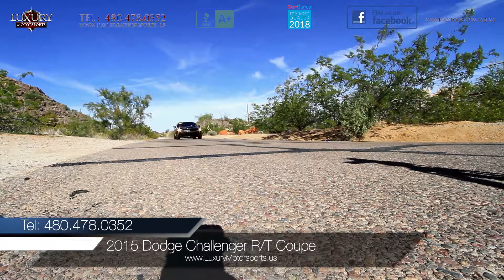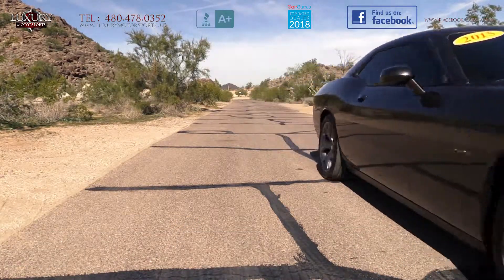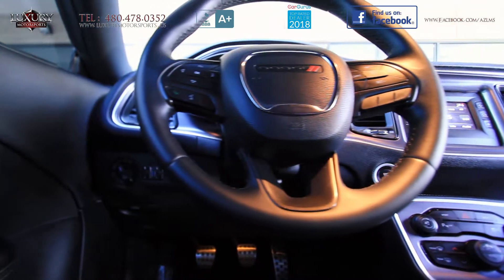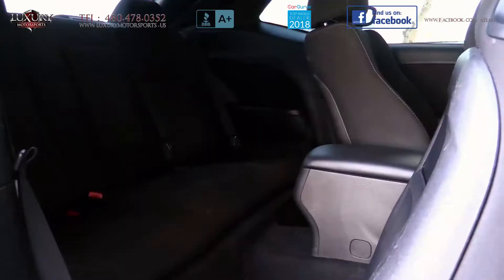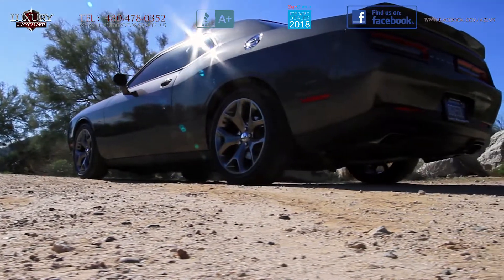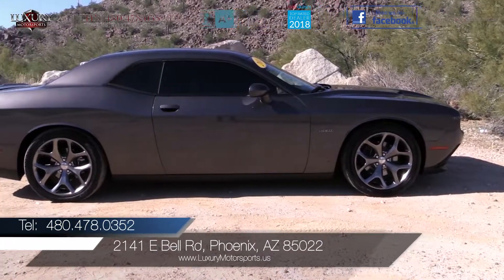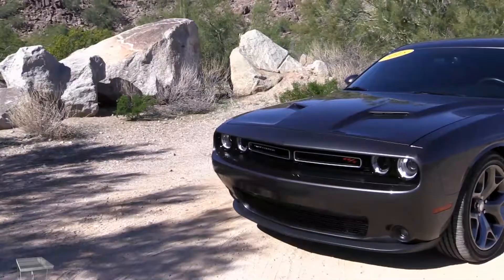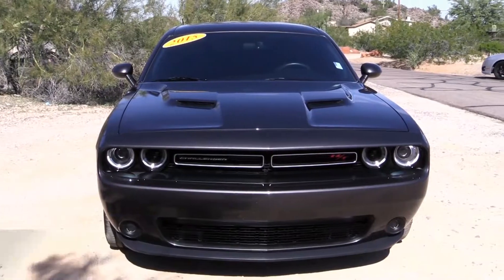2015 Dodge Challenger R/T Coupe - Luxury Motorsports (15079)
Luxury Motorsports is proud to present for sale this one-owner, low mileage 2015 Dodge Challenger R/T Coupe. This Challenger has all of the retro-muscle car looks but sports all of the modern day technology that you need, and with that Hemi 5.7 Liter V8 paired to a six-speed manual transmission, you get all of the old-school rear wheel drive muscle thrills, too! If you are shopping for a performance coupe that is loaded with heritage, can deliver tire burnouts but can also offer a well-mannered, composed ride, then this Challenger is worth your serious attention!

The cabin is refined, upscale and spacious with plenty of room for your passengers and cargo.  This R/T trim offers Bluetooth, back up camera, Push-Button Start,Steering Wheel Mounted Audio Controls and 20” premium wheels, to name but a few. To see all of the specifications on this particular model, please visit our

We encourage you to rush on over and put this powerful R/T through its paces today.  Prepare to be impressed with its excellent ride quality, superb handling and spirited, responsive performance on those winding back roads.  You will love the proper muscle car experience with this one.